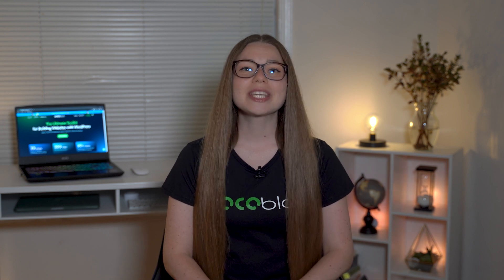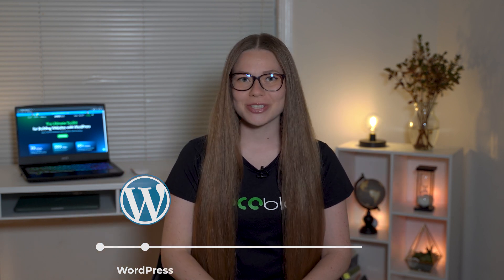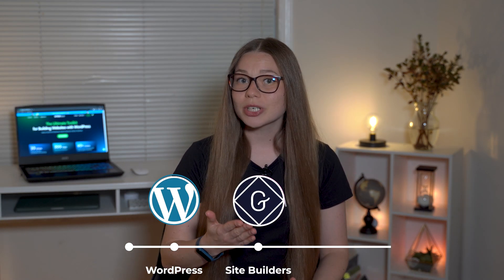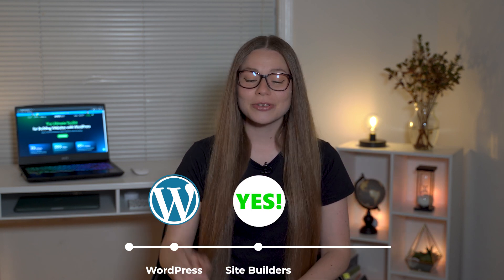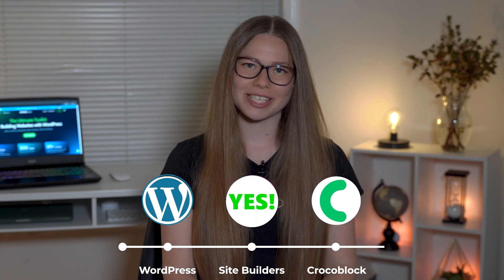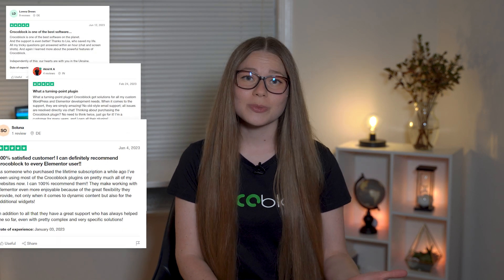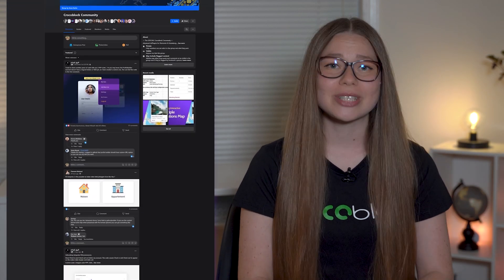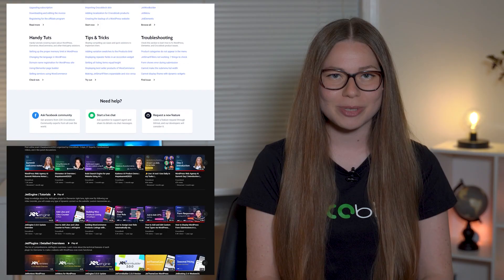Crocoblock: Best WordPress Plugins for Freelancers and Web Agencies!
In this video, we embark on a journey of discovery into the dynamic world of WordPress site builders – the masterminds behind the design of your online presence. Get to know Elementor, Gutenberg, and Bricks Theme Builder, which breathe life into your website and turn your ideas into reality.

Are you seeking to streamline your development process, reduce plugin clutter, accelerate website development, and optimize performance? If your answer is a resounding yes, you've landed in the perfect spot! 🚀

Enter Crocoblock!!! Imagine transforming your development journey from backend to frontend, enhancing productivity with dynamic plugins that inject vitality into your projects. It's more than a tool; it's a community that's got your back.

But wait, there's more! Being a part of the Crocoblockcommunity ensures you're never alone. Our support experts are ready to assist you through Zoom calls, tickets, or live chat. Engage in lively discussions and gain insights from our Facebook community, and don't forget to explore our knowledge base and YouTube channel for tutorials.